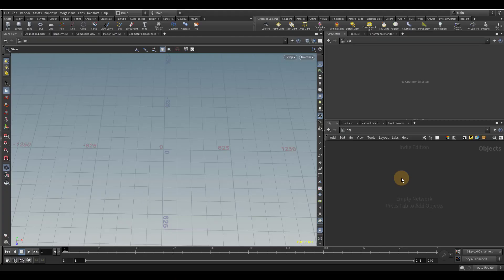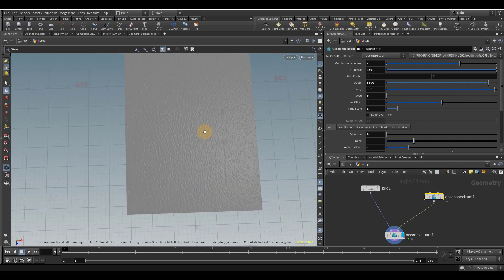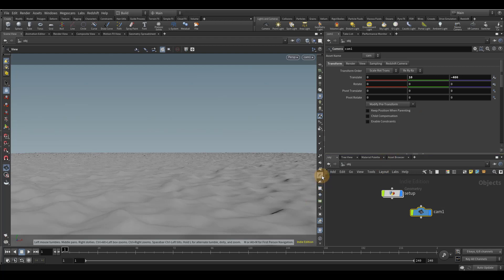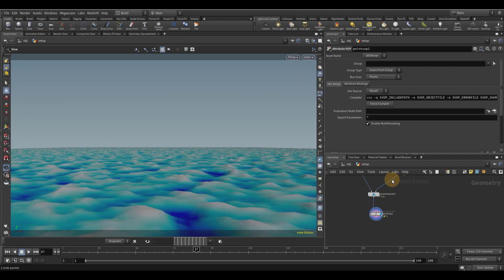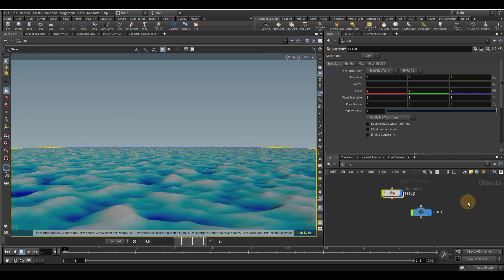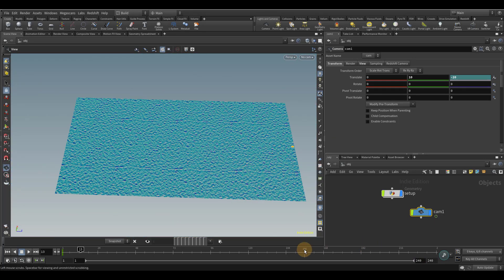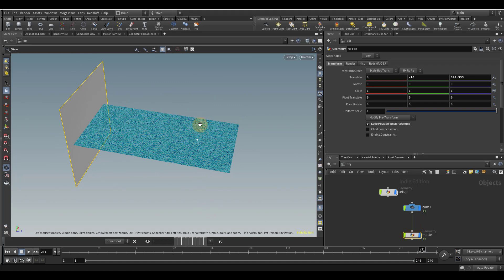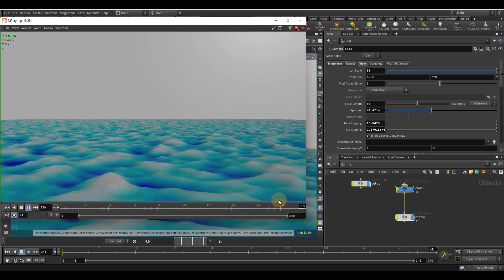infinite looping oceans houdini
how to make infinite looping oceans in houdini